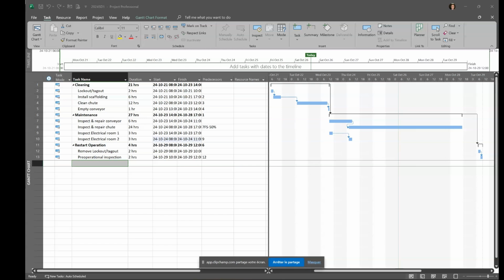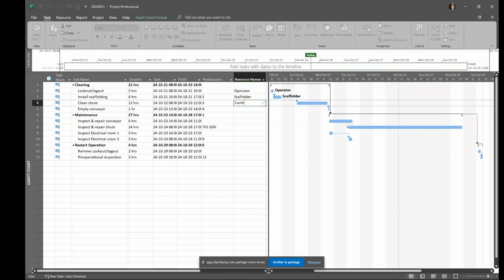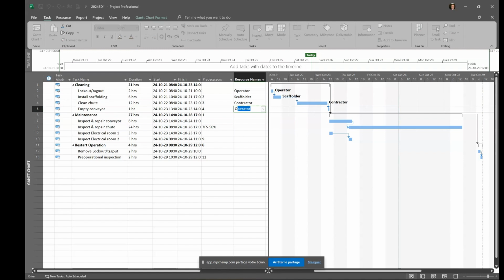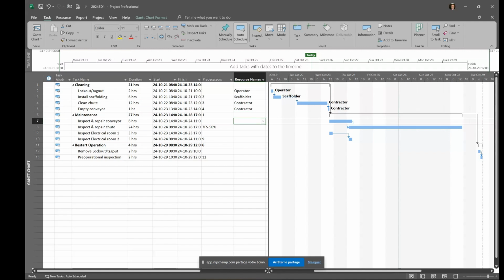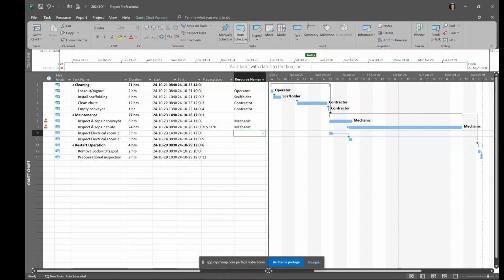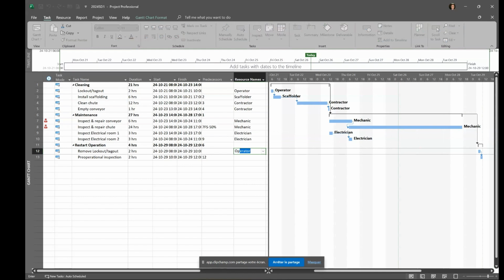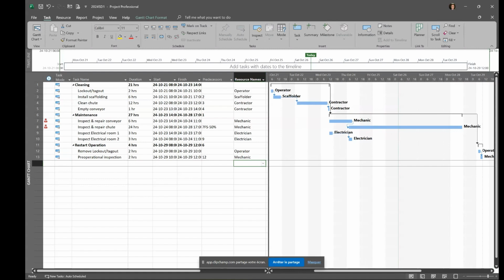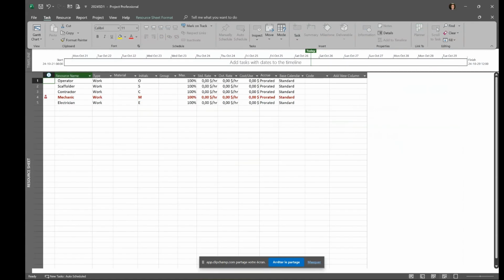Shutdown with MS Project: Assigning Ressources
Shutdown with MS Project
• Assigning resource to task
• Resource sheet